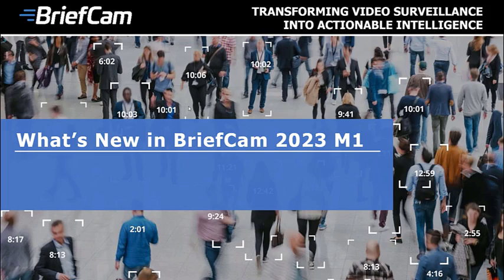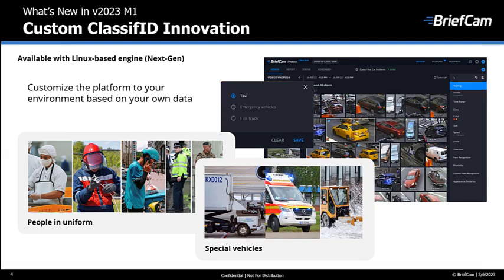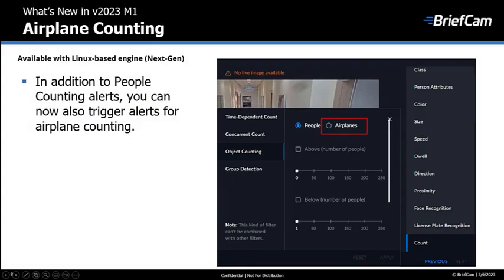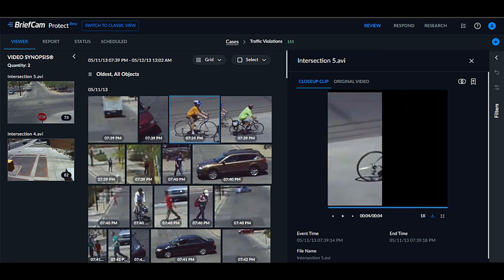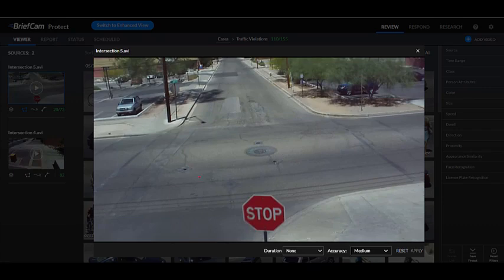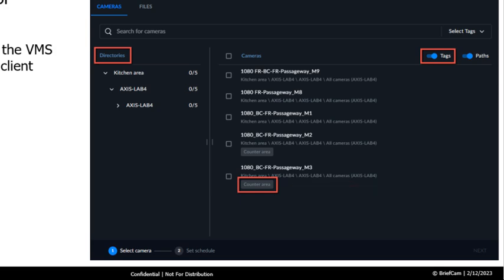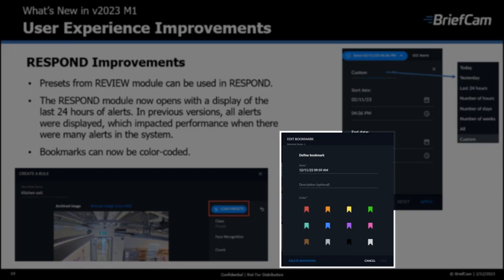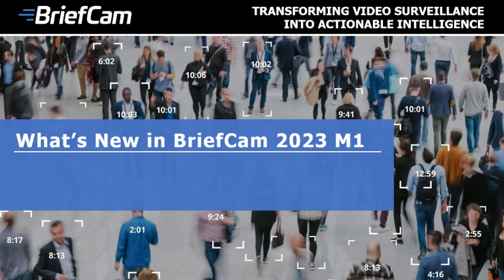What's New in BriefCam 2023 M1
BriefCam debuts customizable classes, superior real-time performance, and enhanced UI for its comprehensive video analytics platform.